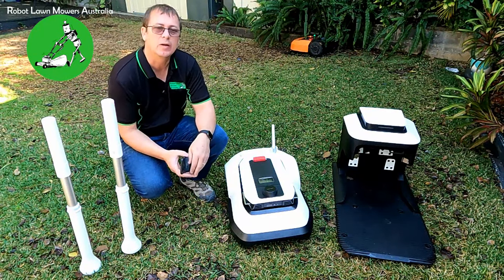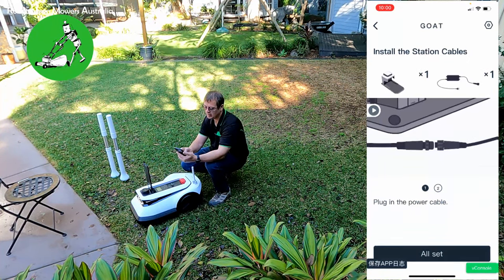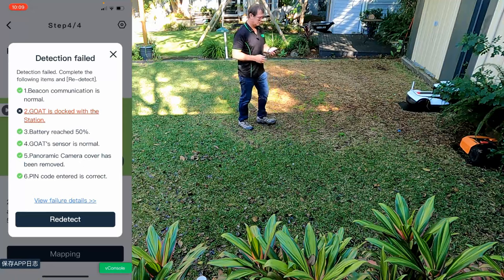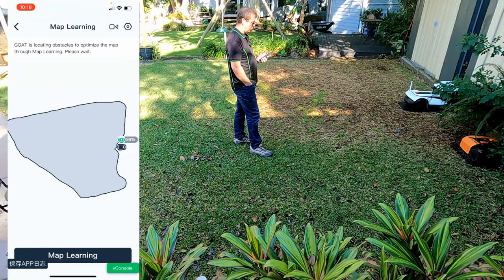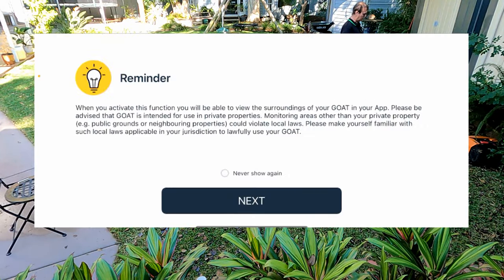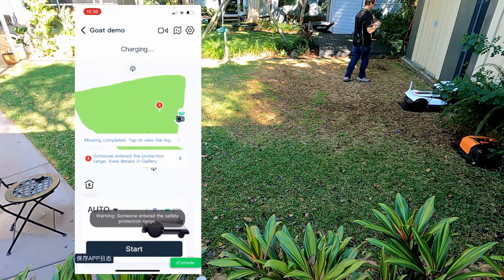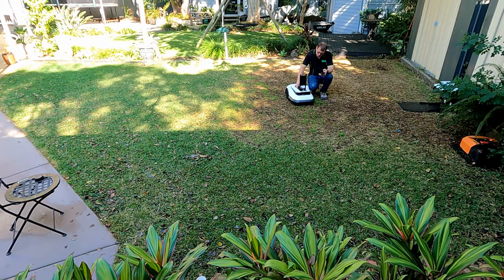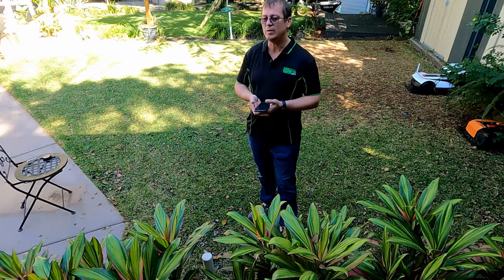Wireless Robot Lawn Mowers Australia ECOVACS GOAT G1 Realtime Setup and Review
In this video we install an ECOVACS GOAT G1 Robot Lawn Mower for the first time.
This video is in real time so I appoligise for the length of the video.
We run through the basic details of the robotic mower, install the base station.
Then work our way through the intuitive ECOVAC app to set up the robot mower and schedule.
We also show the robot mower working and completing its first autonomous mow and border cut.